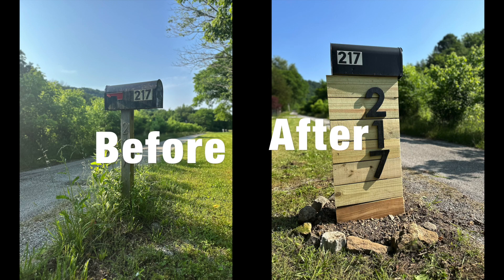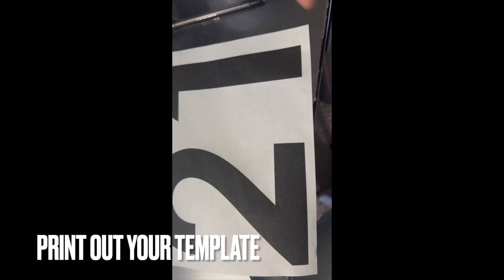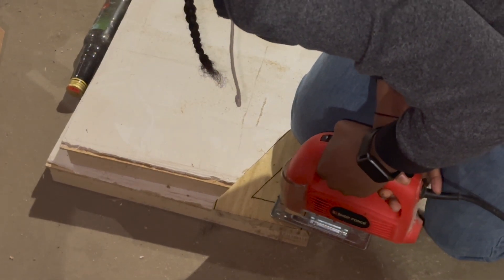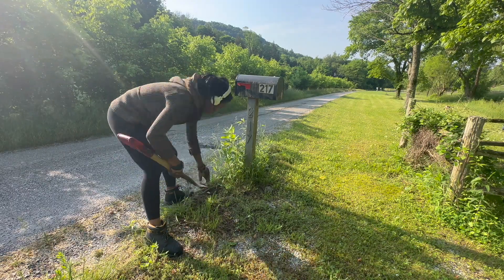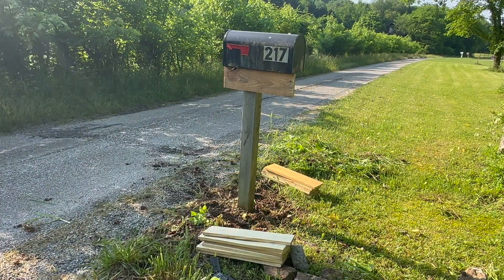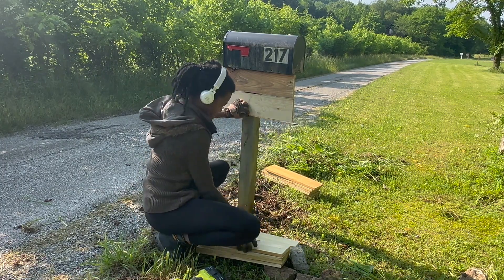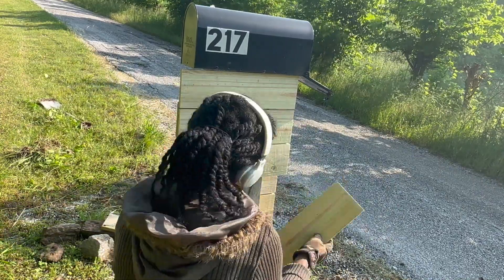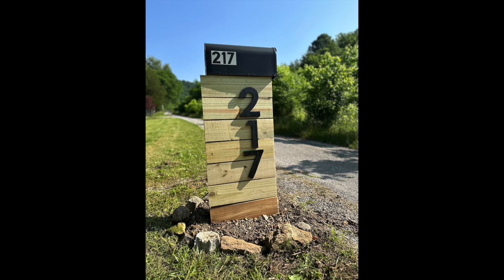Revamp your ugly mailbox with this super easy DIY upgrade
Transform your ordinary mailbox into a sleek and modern statement piece with this quick and affordable DIY project. In this step by step guide, we'll show you how to upgrade your mailbox using budget-firnedly fence pickets, giving it a fresh and contemporary look that will impress your neighbors and enhance your curb appeal!